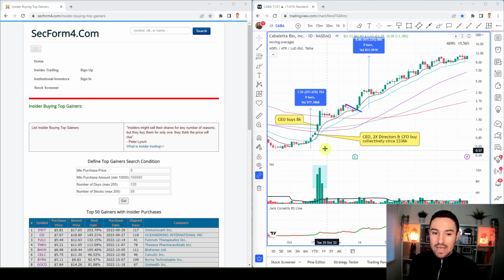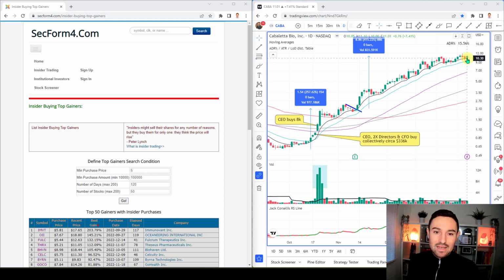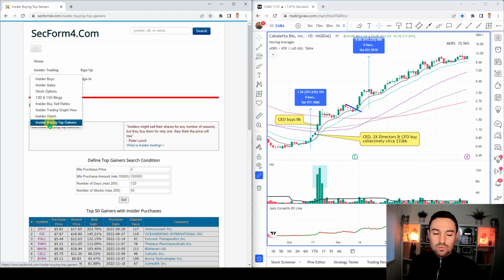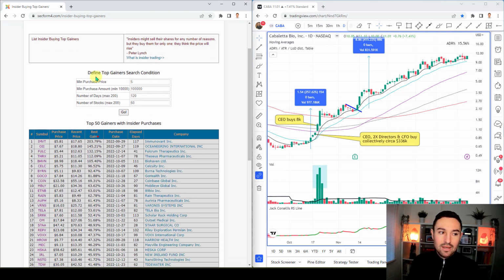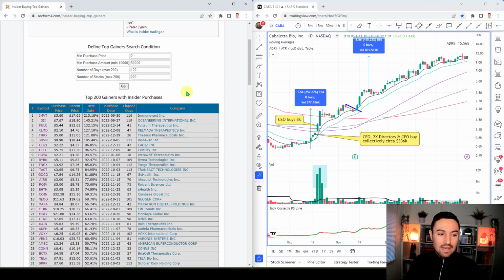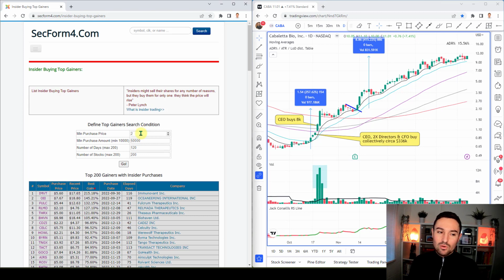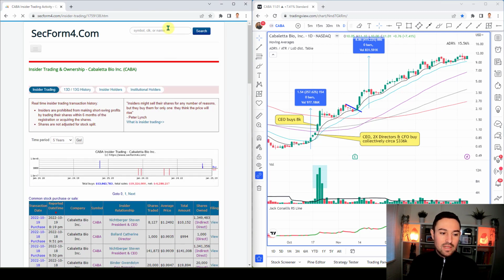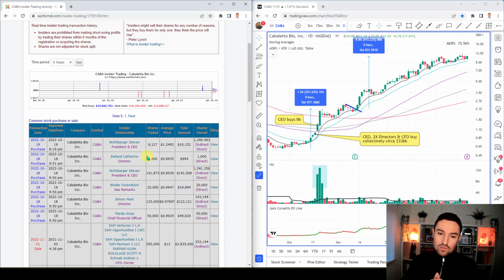Quickly Find INSIDER BUYING Before Breakouts (FOR FREE)